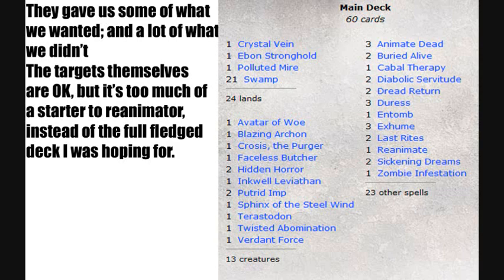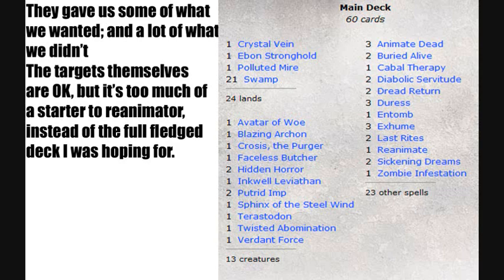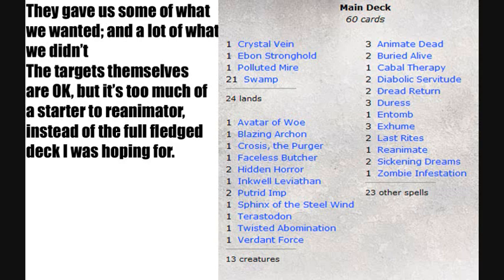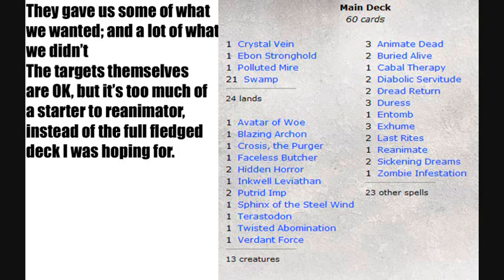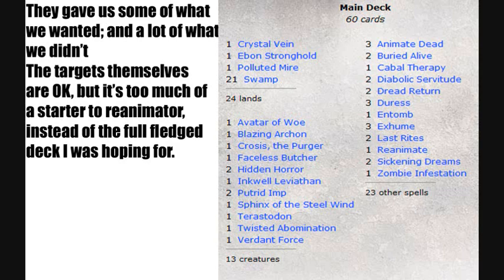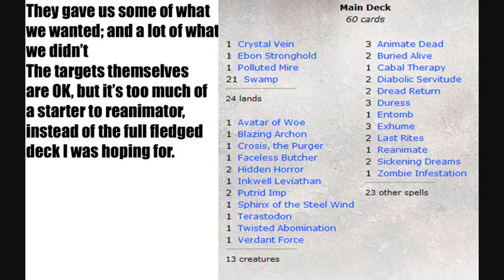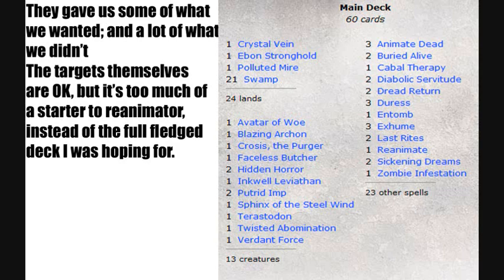GRAVEBORN -Decklist-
yeah, I've been gone for a while. hopefully this will hold you guys over.